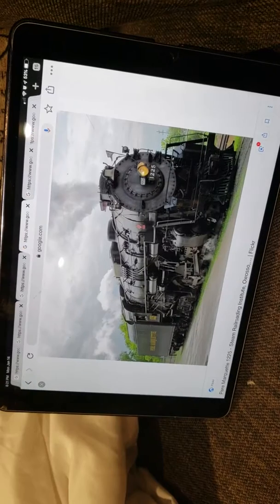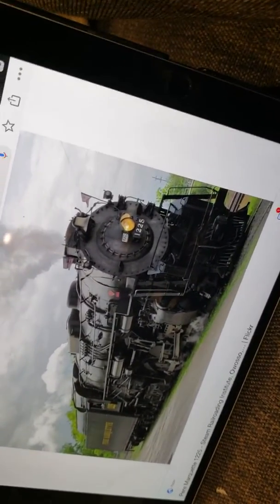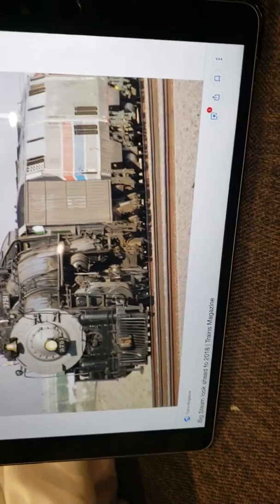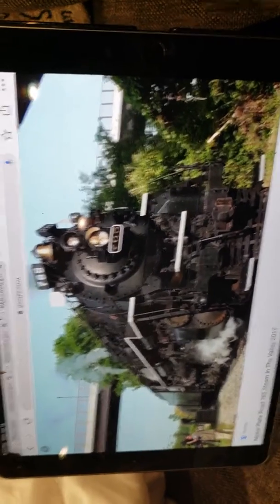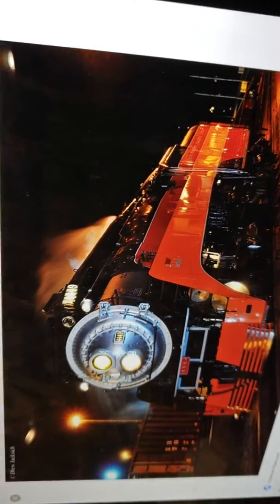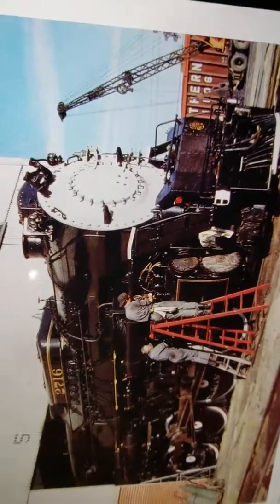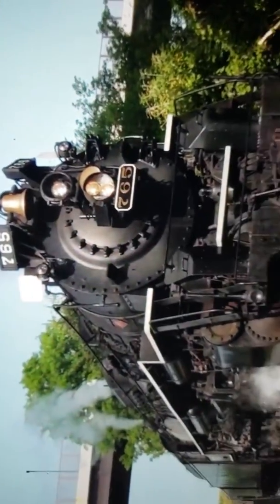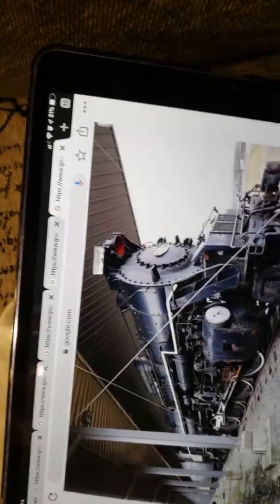Top 16 favorite steam locomotives pt 2